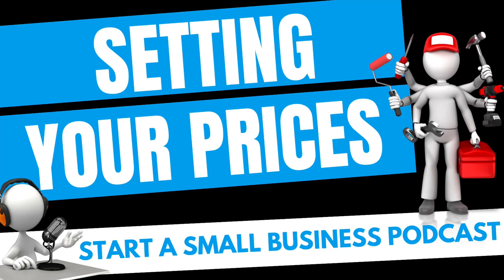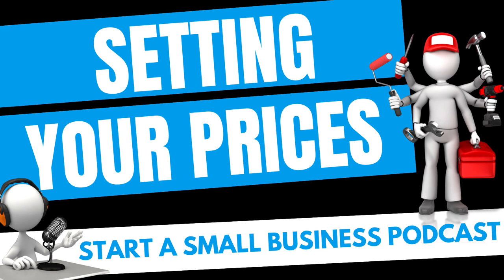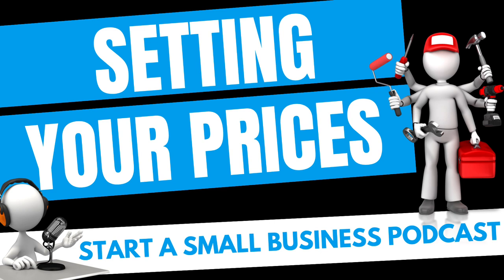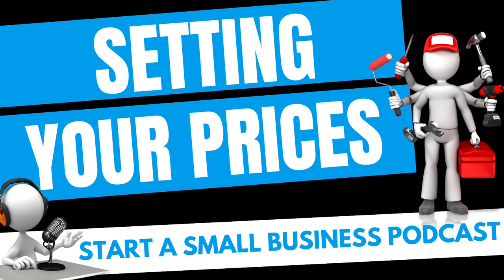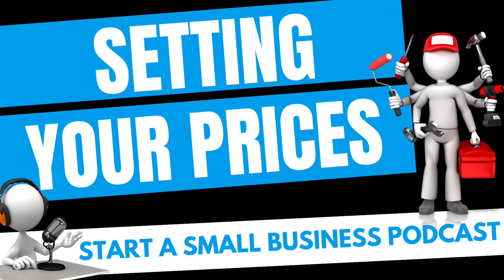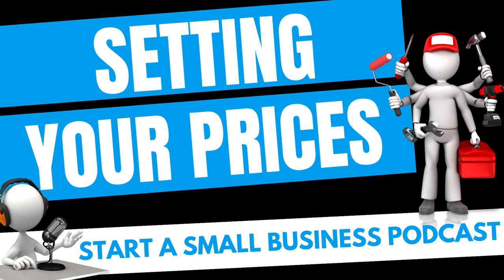How to Set the Prices for Your New Small Business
Just because you are the new guy (or gal) in town, it doesn’t mean you need to be the cheapest out there. You need to match your prices to the value you provide. One of the reasons we have you do your competitor research is so that you can position your pricing to make sure that you can pay your costs of goods, and expenses and still ensure that you make a great profit.

👉👉Recommended Bookkeeping: My #1 Recommended Resource for Small Business Owners. A profitable business Starts with Knowing Your Business Numbers.

👉 Quicken - Home & Business Finances .Great for beginners with no need for online payment options (Windows version only will do a Profit & Loss Report)

More TOOLS TO HELP YOU RUN A BETTER BUSINESS
👉 Gusto Online Payroll ) a fantastic, easy to use online payroll system. Why spend your time doing payroll yourself?
Online software for home service pros. Manage many day to day tasks, same time & money. Get paid quickly (link to Quickbooks) Both are easy to learn (even if you aren’t techy!)

👉 Atomic Habits by James Clear